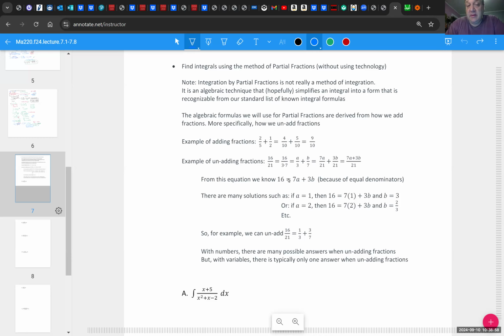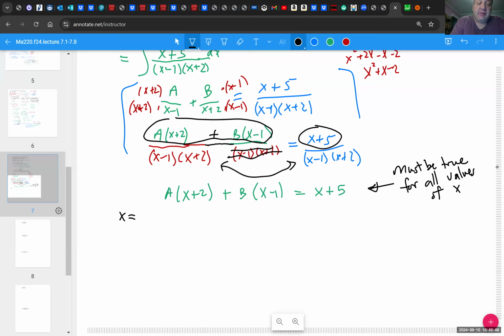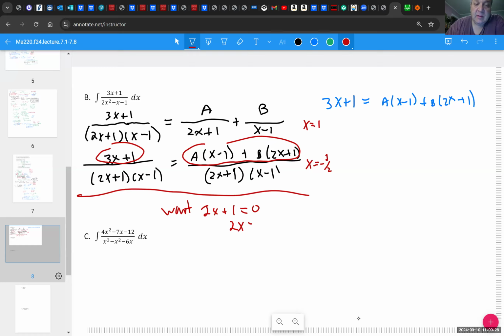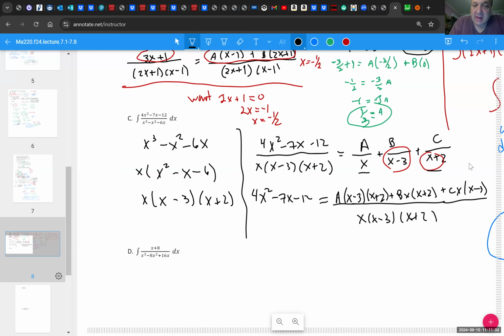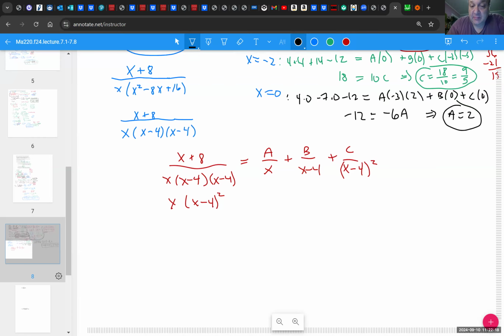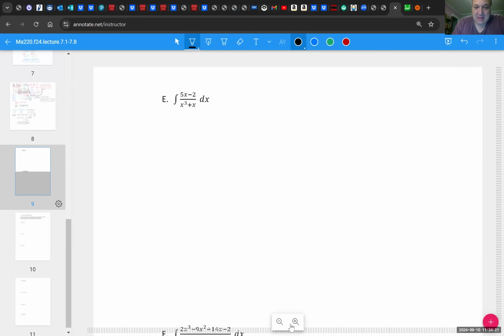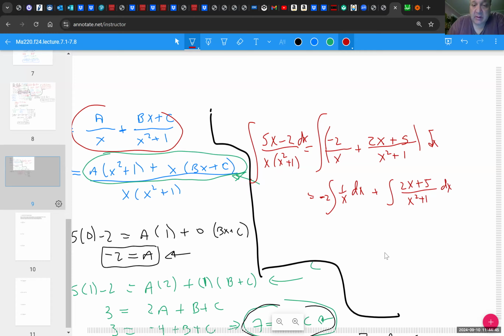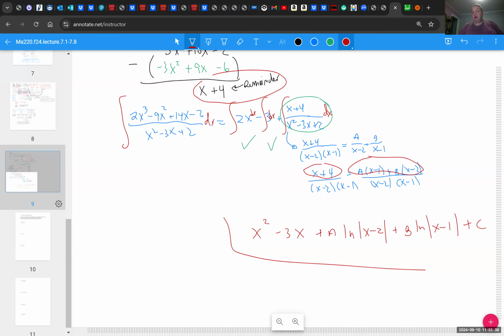Math 220 Lecture 7.4